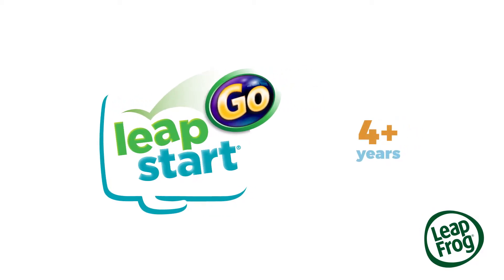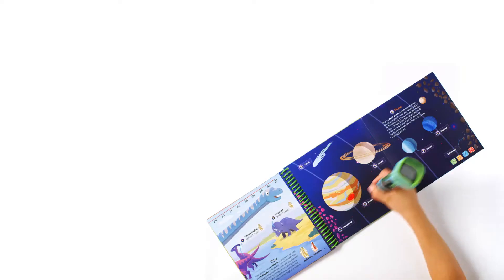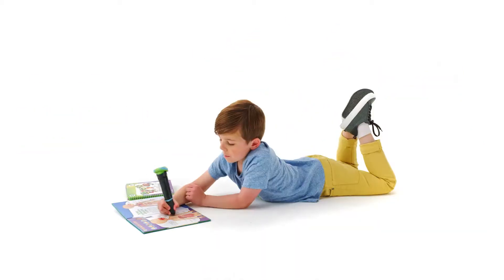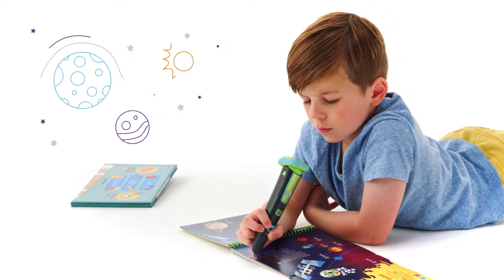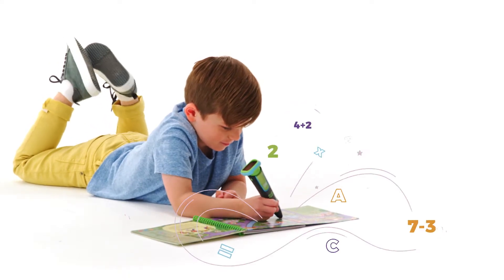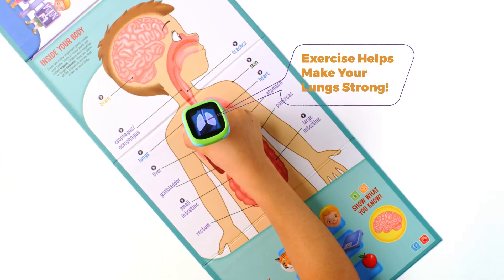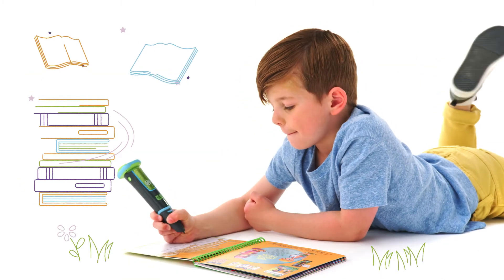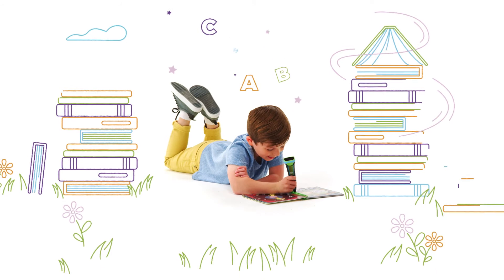LeapFrog LeapStart Go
Learn in an exciting new way with the innovative LeapStart® Go interactive learning system. This sleek, easy-to-hold stylus triggers videos and audio responses using the adjustable 1.44” LCD screen and built-in speaker. LeapStart® Go makes it easier for preschool through first-grade kids to understand more advanced information with activity sets like The Human Body and School Success (sold separately). Cool interactive video effects let kids zoom in, explore and interact with a variety of learning concepts by touching the stylus on interactive charts, book pages and more. Holds up to 13 LeapStart® animated books. A computer with an Internet connection is required to download books and activity sets onto the LeapStart® system. Not compatible with LeapReader® books. Intended for ages 4-8 years.